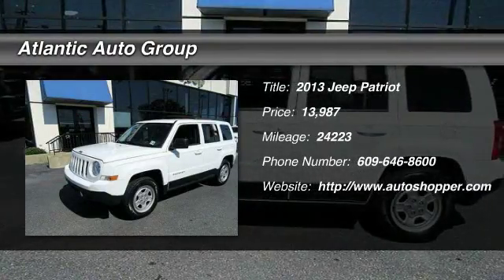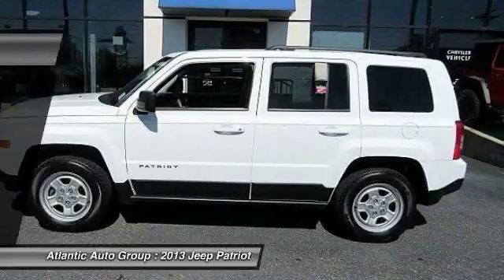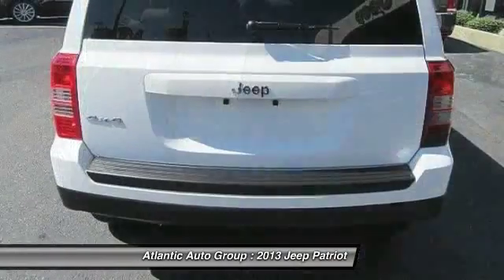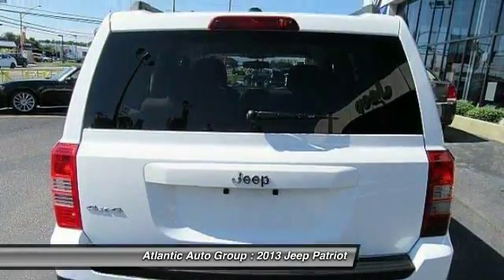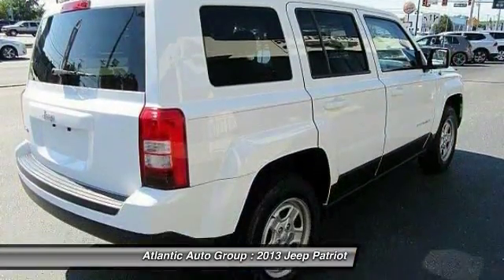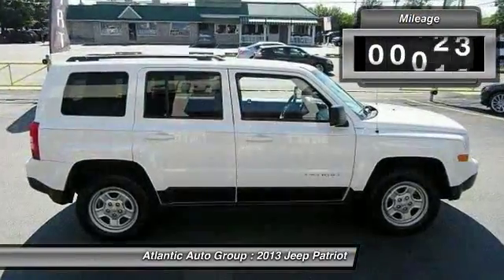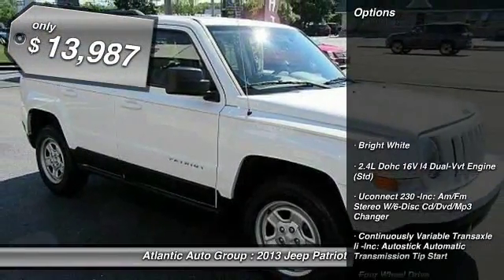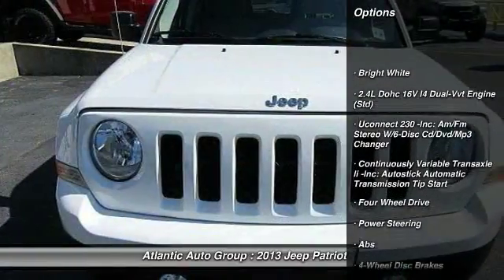2013 Jeep Patriot Sport Egg Harbor Township NJ 08234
2013 Jeep Patriot Sport